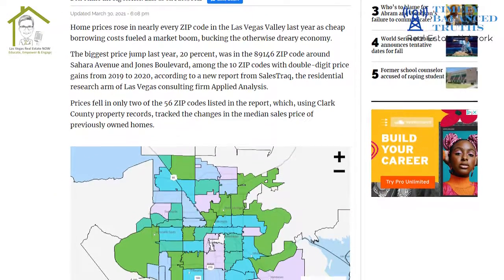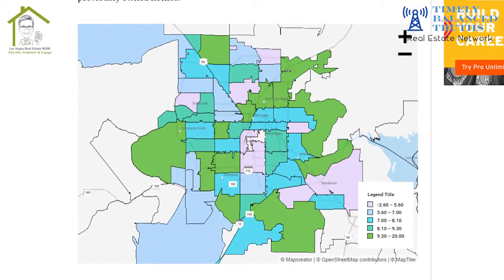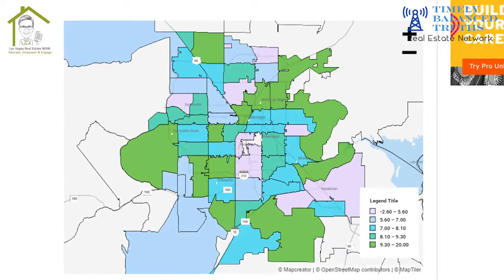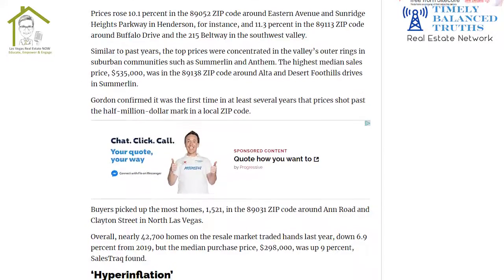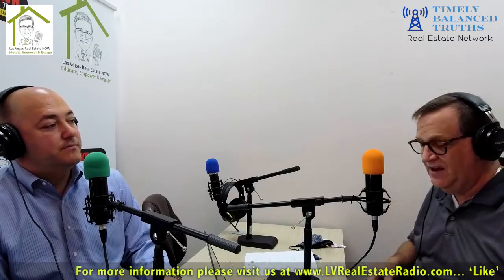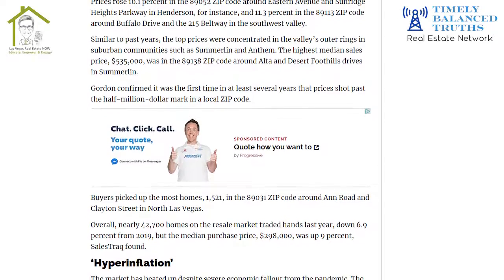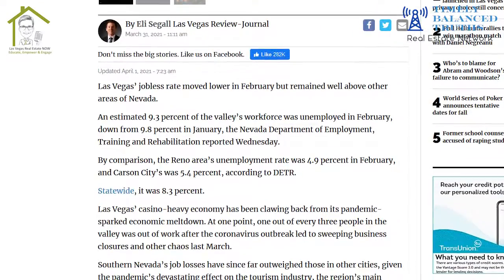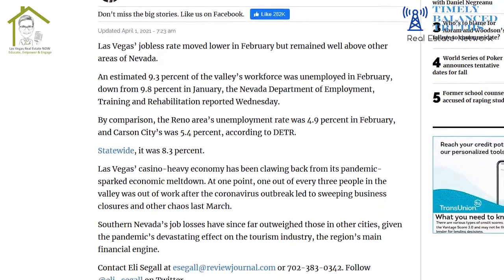Harvey talks about 2 important LV RJ articles!!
In this segment - Harvey goes over two important articles by Eli Segall. One discussing the rising of home prices in almost every zip code and the other on how the unemployment rate has lowered.

Tune in every Saturday at 11am to 101.5FM & 720AM, KDWN, The Talk of Las Vegas to hear Las Vegas Real Estate Now!